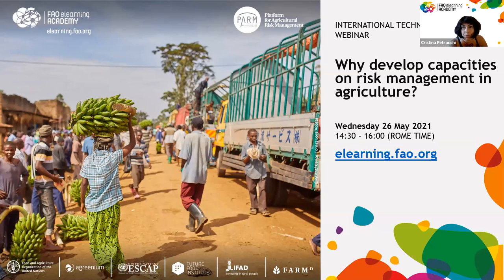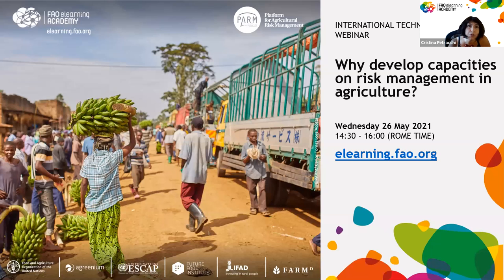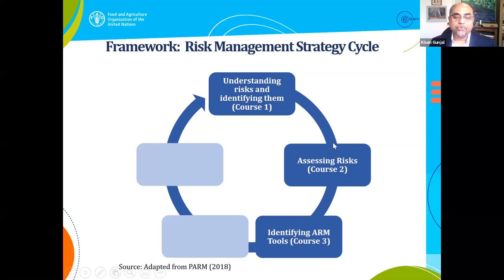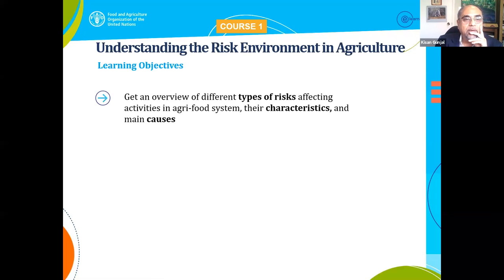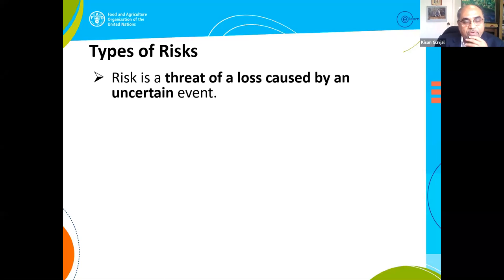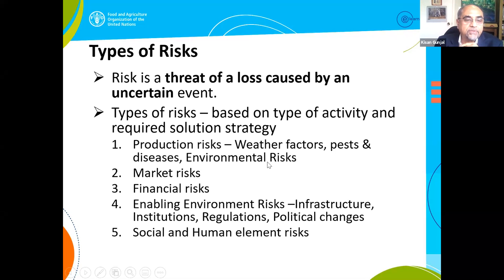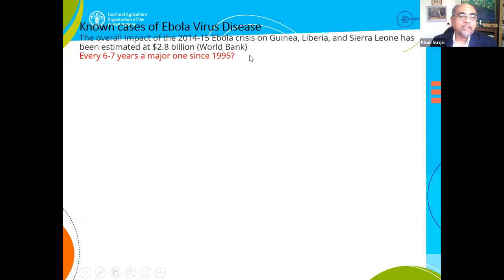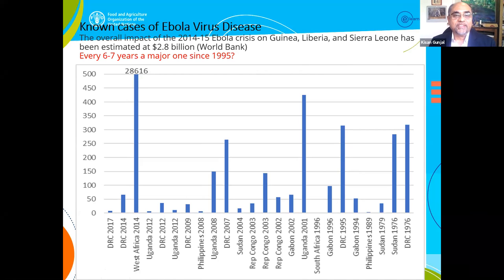Why develop capacities in risk management in agriculture?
Objectives of the webinar:

1) Raise awareness on the importance of ARM;
2) Demonstrate the benefits of adopting a holistic and integrated risk management approach and strategy;
3) Share experiences on capacity development activities for managing agricultural risks.